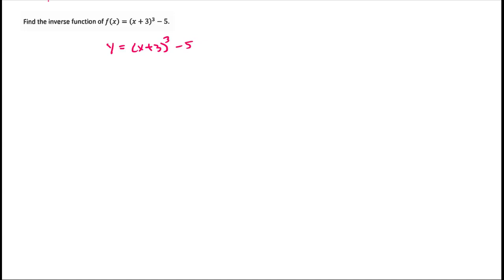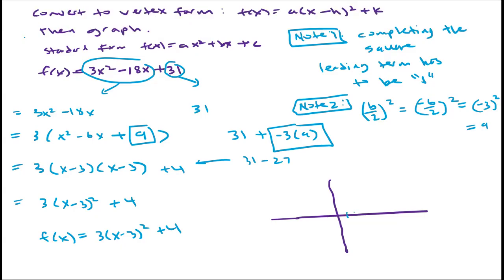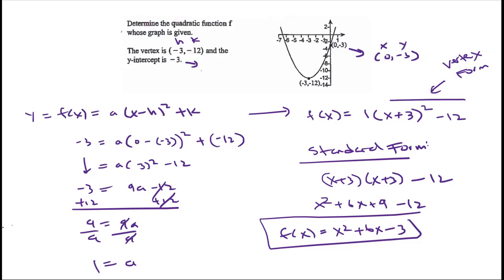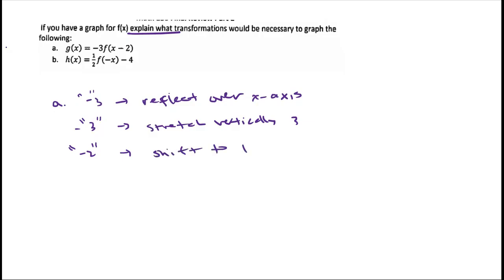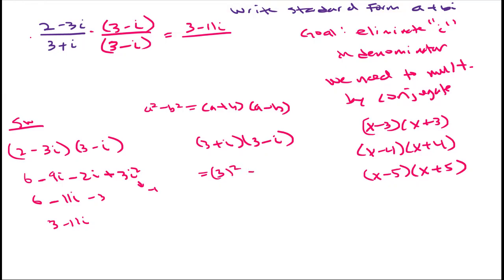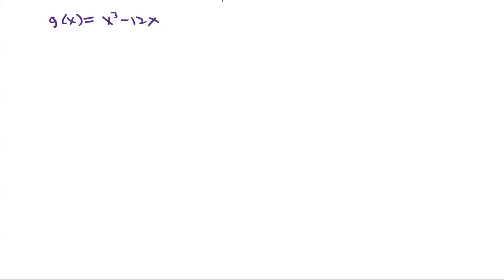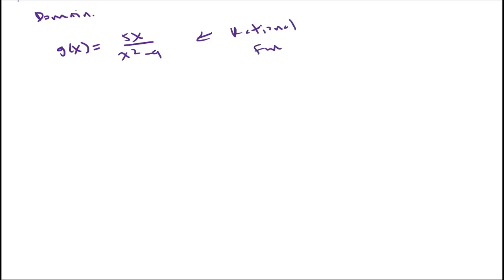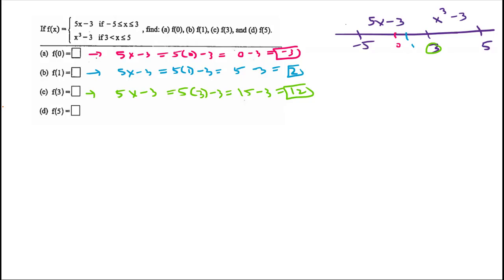Midterm Review 3